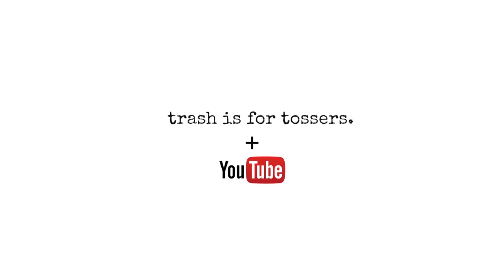FAQ: What do you use as Zero Waste Lotion?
In this video Lauren Singer from Trash is for Tossers will tell you what she uses as lotion in place of store bought, plastic packaged items.